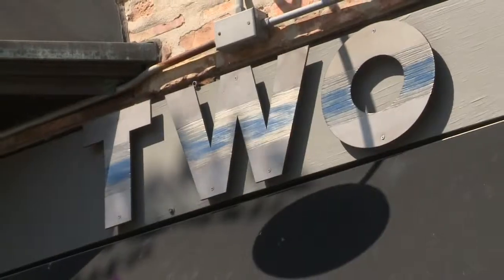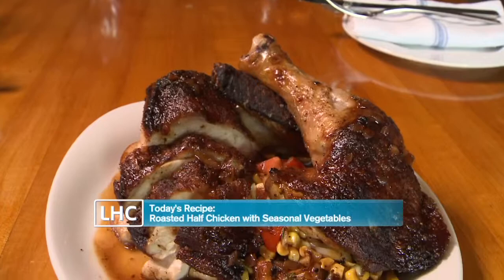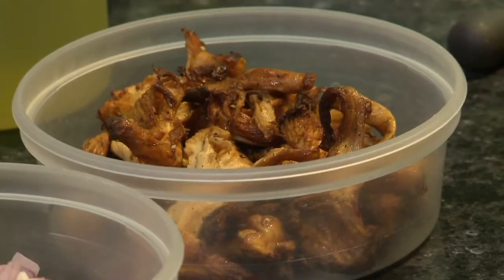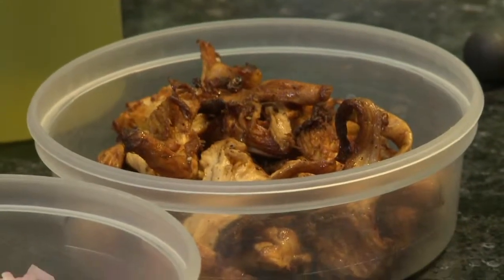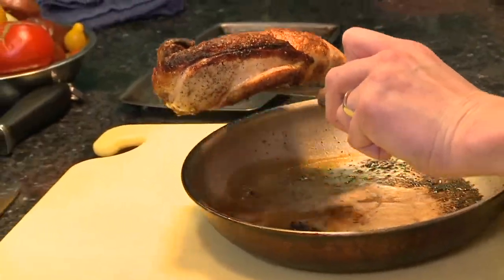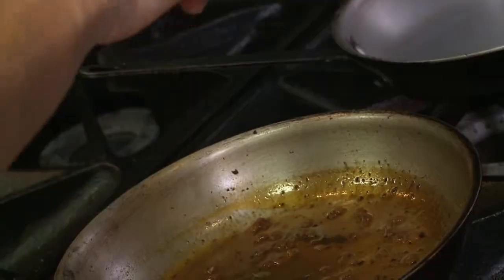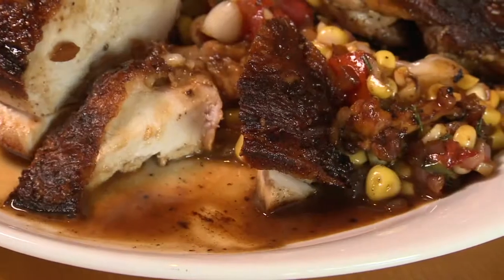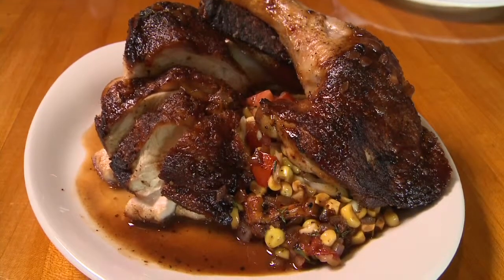LHC Healthy Bites: TWO Restaurant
Produced and written by Molly Shanks. Hosted by Jane Monzures.